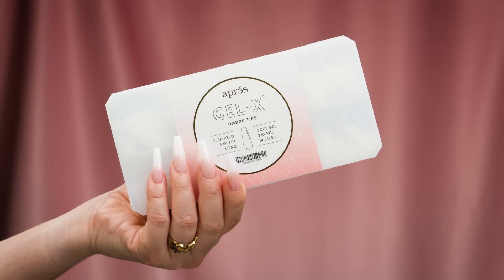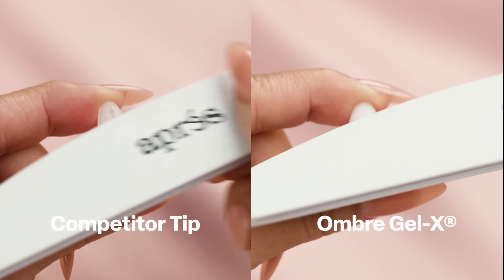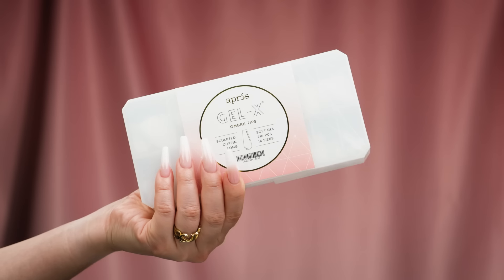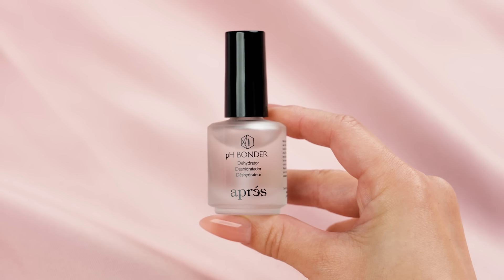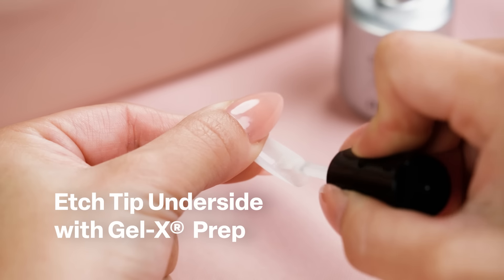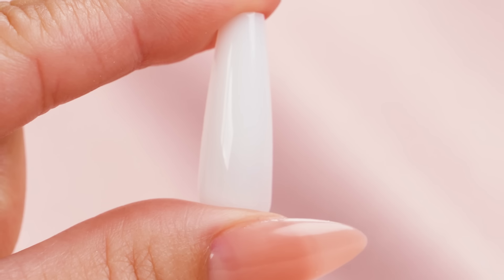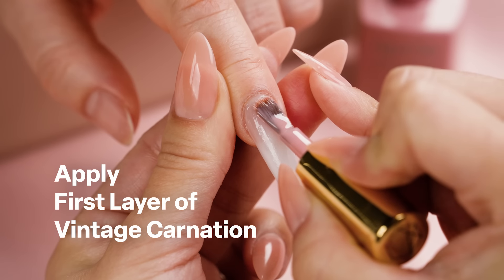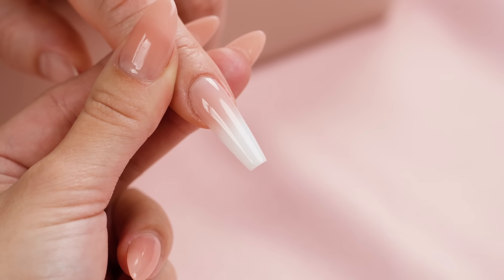Ombré Gel-X Kit and Tip Tutorial 🦢🩰🎀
Introducing Aprés Nail’s newest Gel-X system—Ombré Gel-X.
With its revolutionary technology, Ombré Gel-X is a completely new way to ombré. Create ombré nails in half the time of traditional methods and with even better results! Throw away your sponges and brushes and watch to learn how Ombré Gel-X will give you the fastest most flawless ombré nails you’ve ever experienced.

Featuring:
Available as Ombré Gel-X Kit or Ombré Gel-X Tip boxes
Refill bags available
Chip-free, scratch-free ombré effect
Pairs with any sheer Aprés Gel Couleurs, N02-N06
Offered in 11 different styles
Ombré Gel-X Kit includes new Omni Light for easier flash and self curing